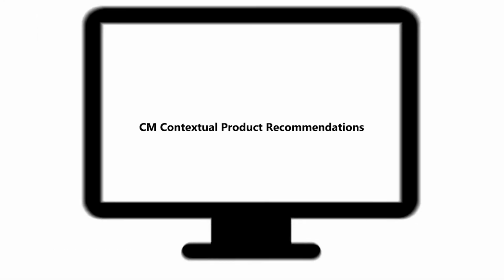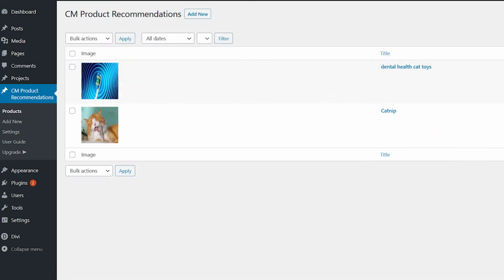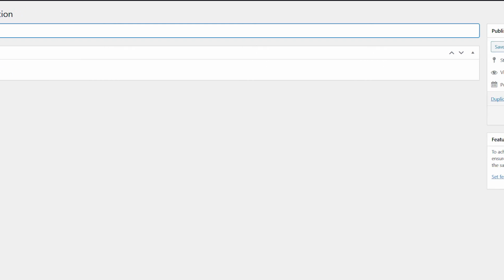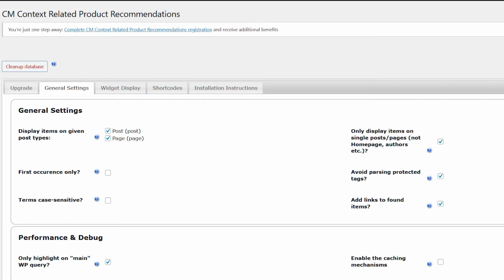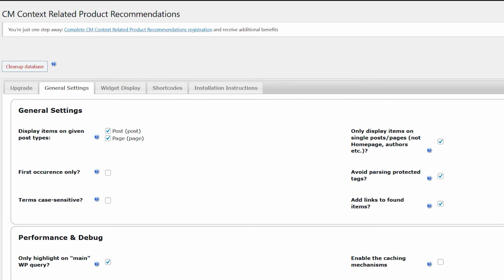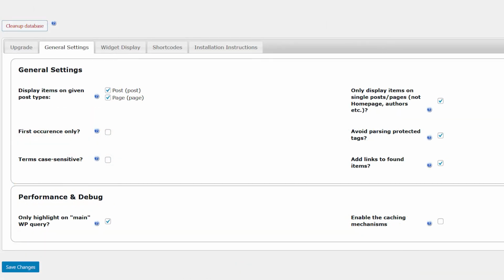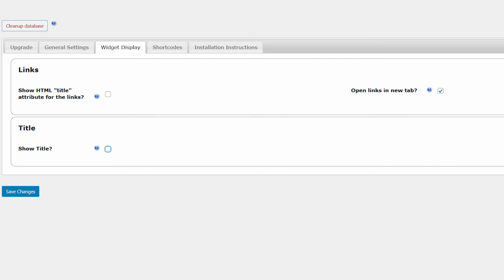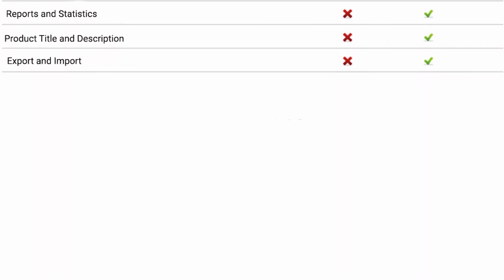Show Relevant Products With CM Product Recommendations - Free WordPress Plugin Guide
Add a widget of recommended products to your posts based on custom keywords and defined terms. Each product has an image and link. Perfect for cross-sellng.